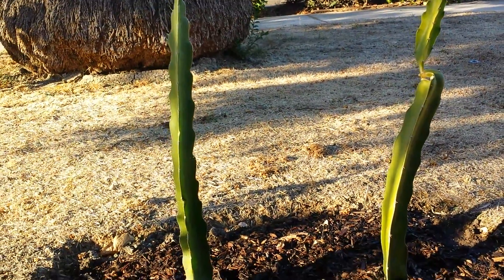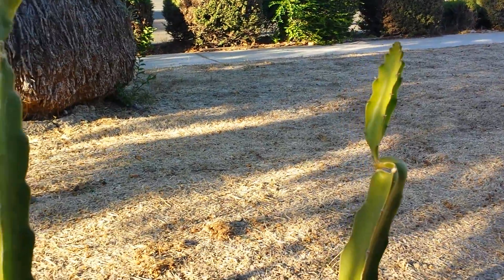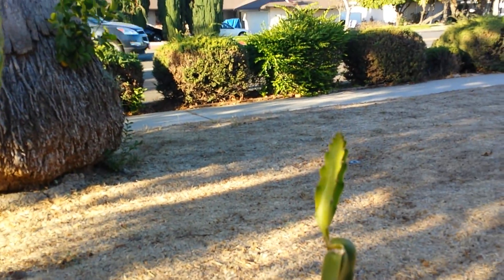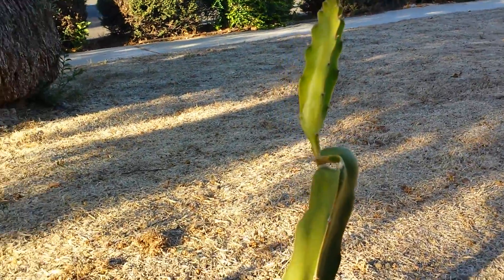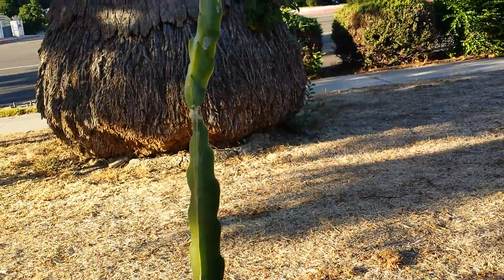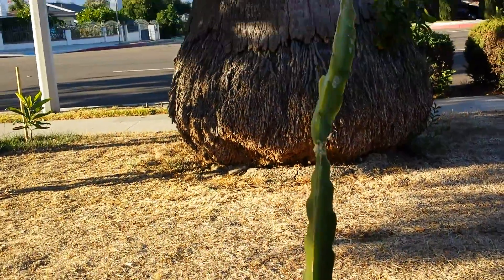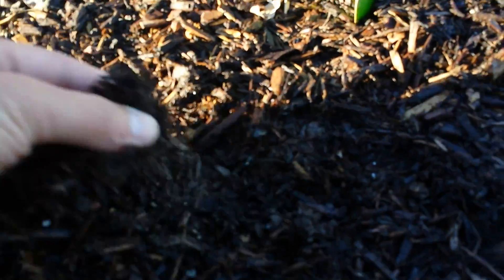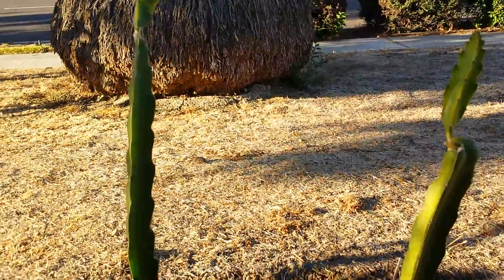Dragon Fruit Pt.2 Transplant in the Ground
Transplanting my dragon fruit cactus in the ground.  I removed about five 5-gallon buckets of soil. I then amended the soil with compost, organic soil, and perlite. The plant will remain single stem until they reach about 6 feet. Once  they reach 6 feet, I will allow the plant to branch out like an umbrella.  I also need to construct a heavy duty trellis for both plants.